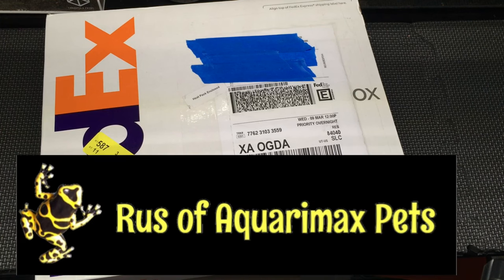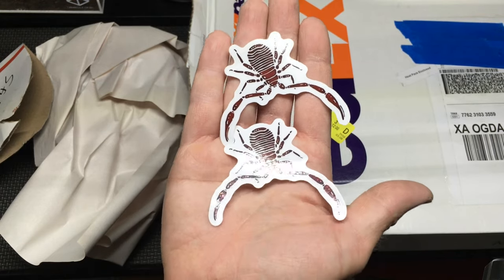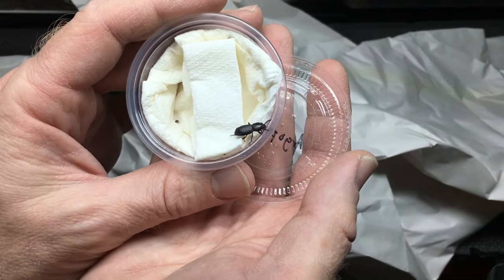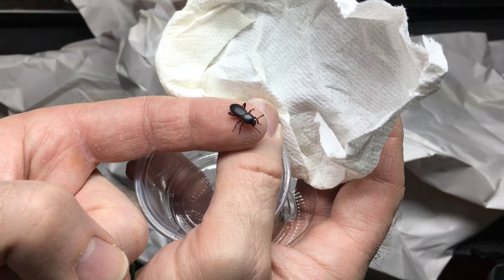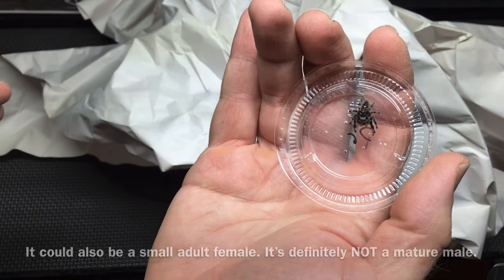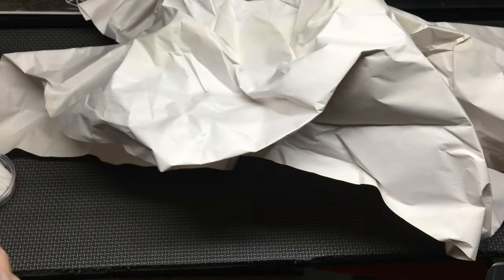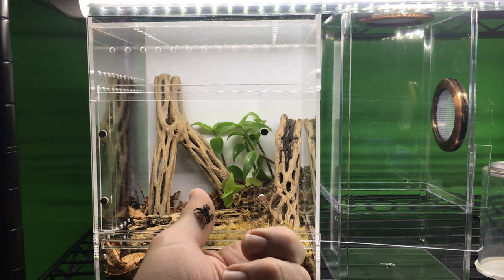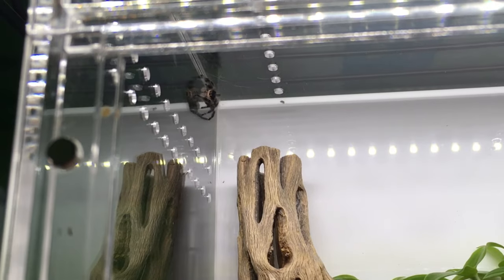Regal Jumping Spider Unboxing from Bugs in Cyberspace!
Today I unbox a Regal Jumping Spider (Phiddipus regius) I also unbox a surprise invertebrate!

Regal Jumping Spiders are one of the best pet spiders, and best pet invertebrates! They are inquisitive, can learn, and many appear to enjoy interacting with humans. They are easy to care for, and many people who fear spiders find regal jumping spiders cute!